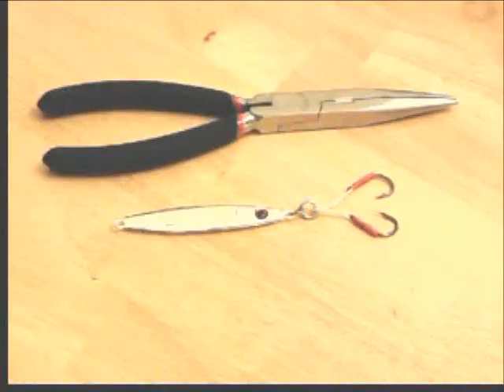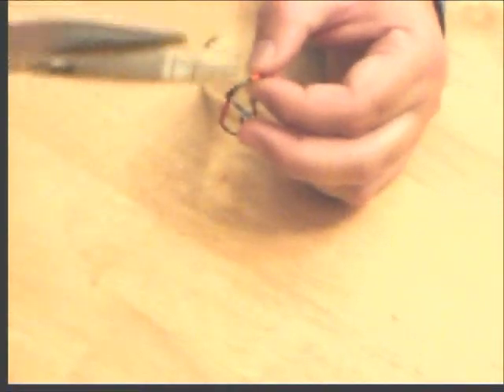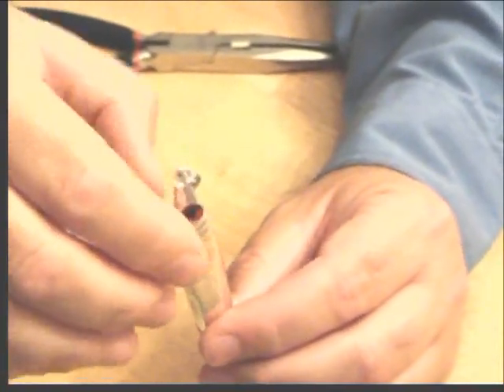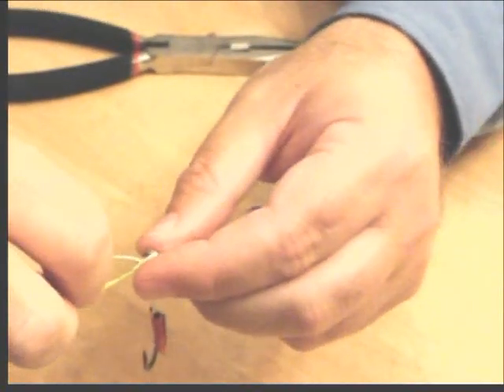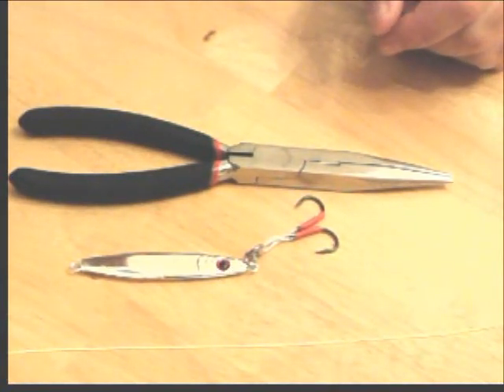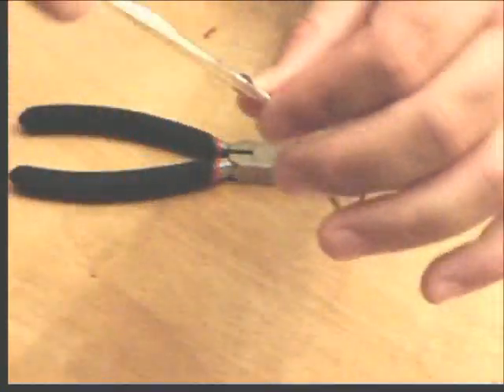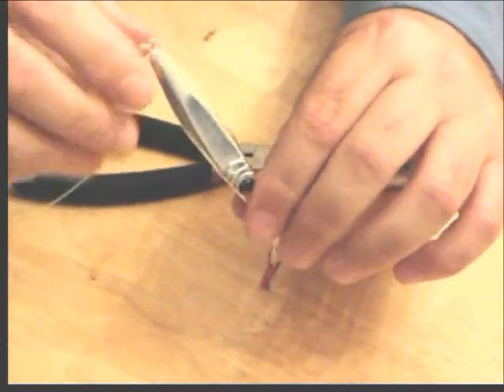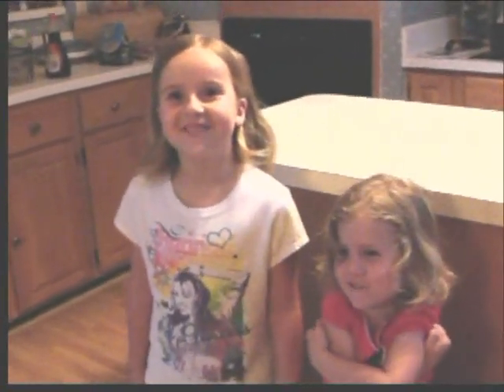Moe's Tackle Unlimited : #41 Chrome Slab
How to fish the #41 chrome slab from Moe's Tackle Unlimited